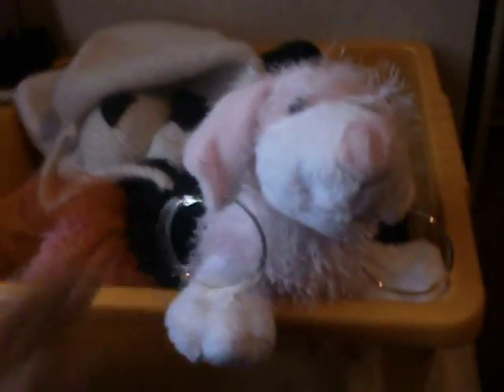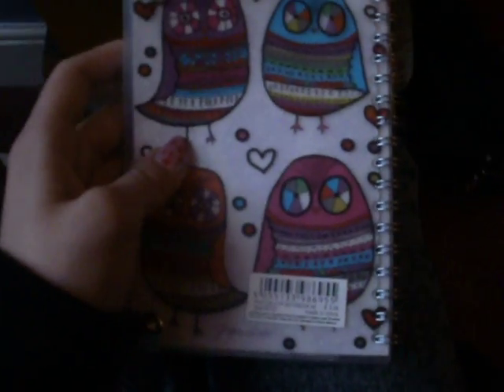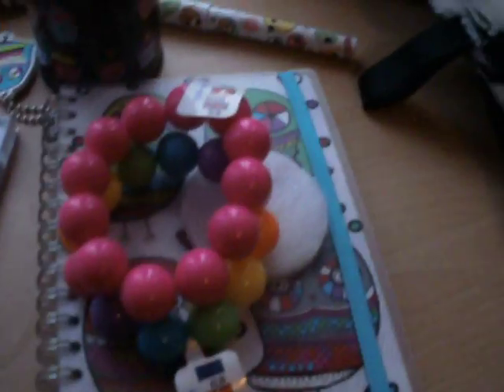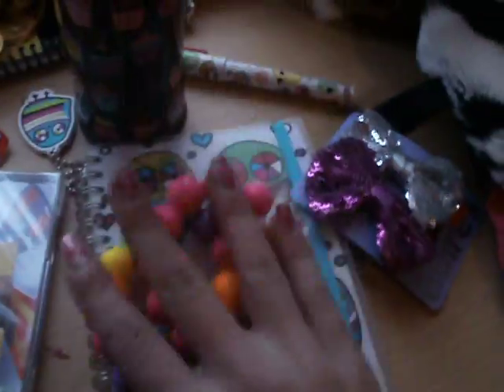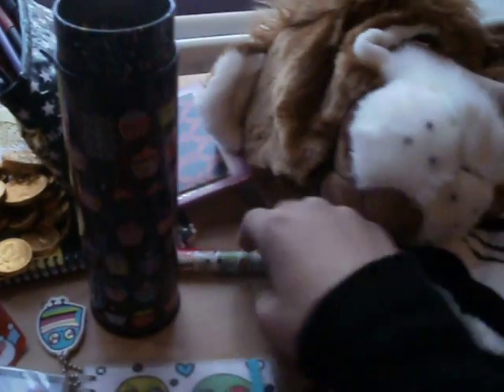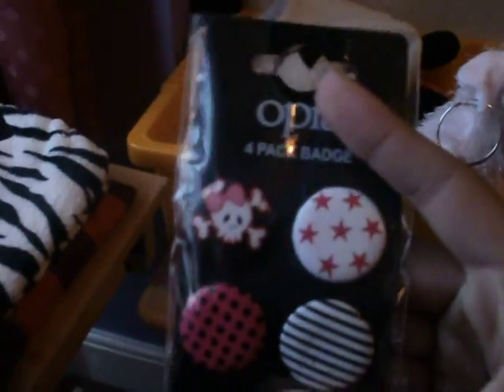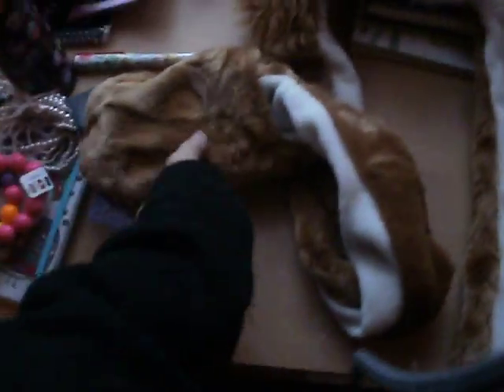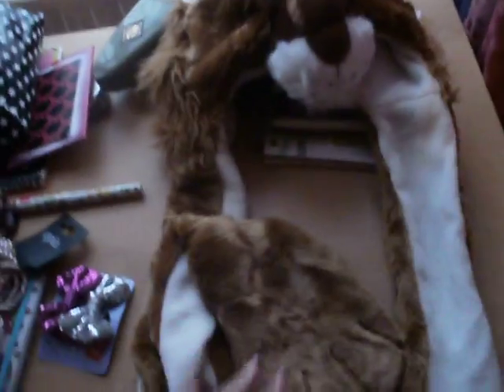What I got Today! ;) ♥ HEHE!! ;D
They are so amazinnng ;)